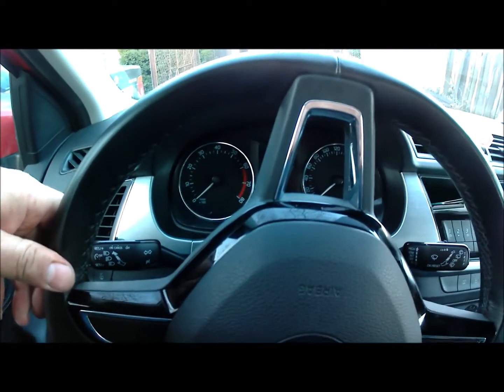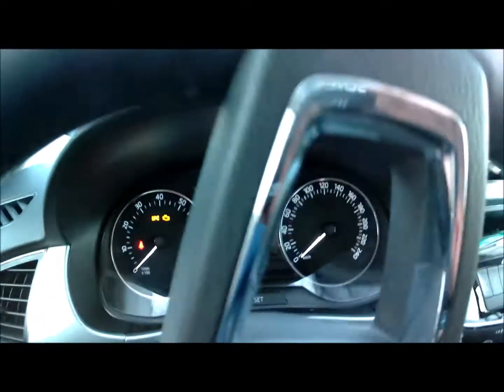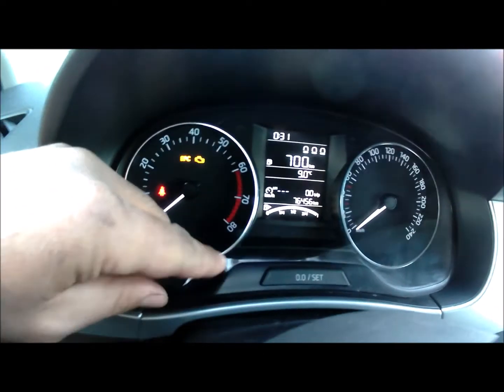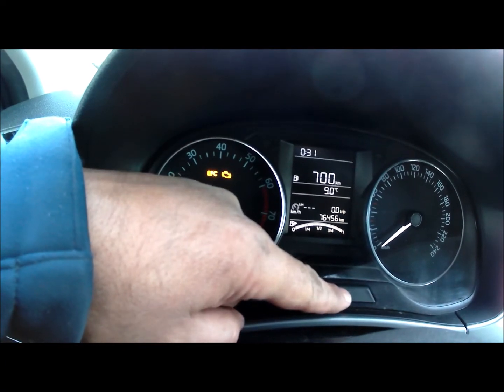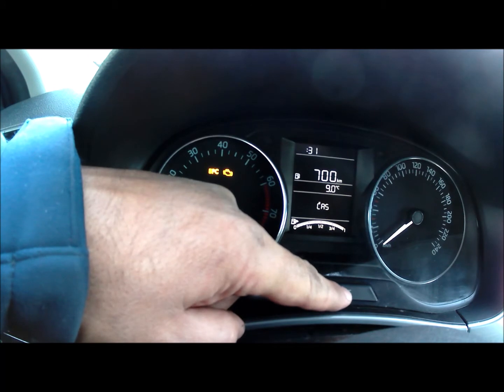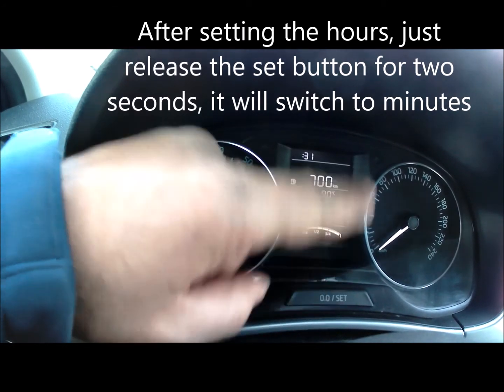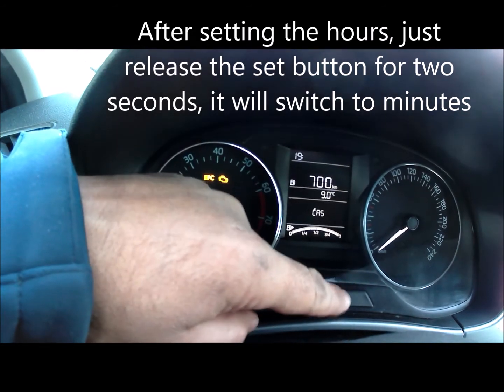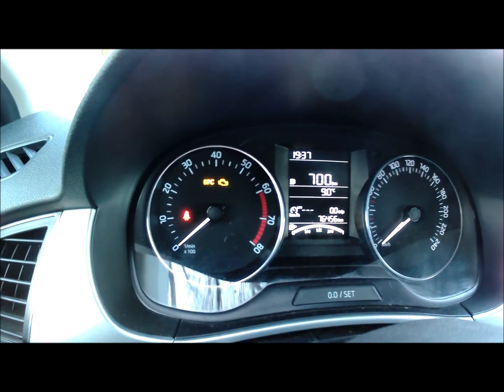CLOCK FIX,VW, Skoda, Audi, Seat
2014 and above basic dash VW group clock fix, Mk3 Skoda